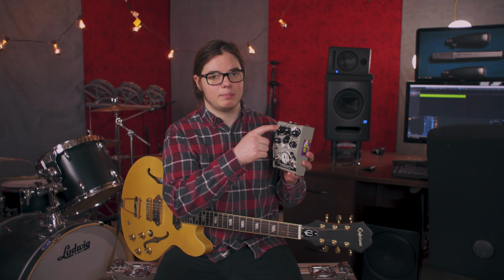Stone Deaf Effects - Fig Fumb - Demo & Review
Take a listen to the Stone Deaf Effects Fig Fumb

Technical Stuff:
Guitars - 1972 Gibson Les Paul Custom
Epiphone John Lennon Casino
Amp - Fender Twin Reverb Reissue
Mics - Vintage Sennheiser 441-2 for close mic
AEA R88MkII for room mic